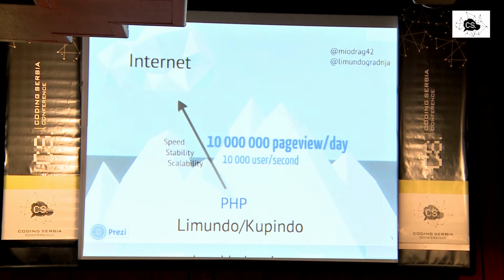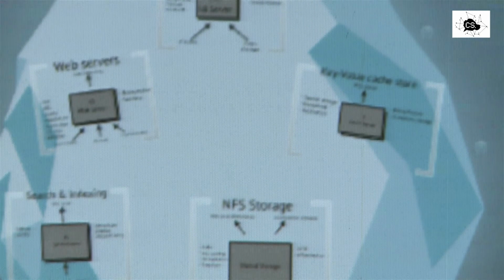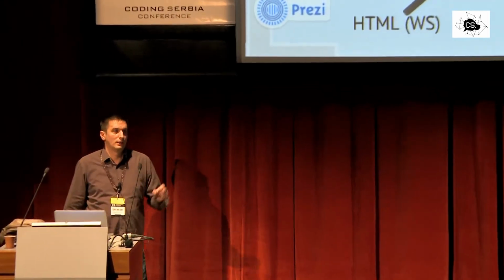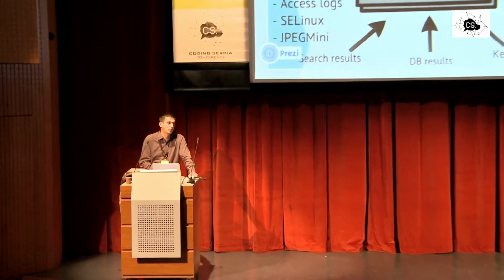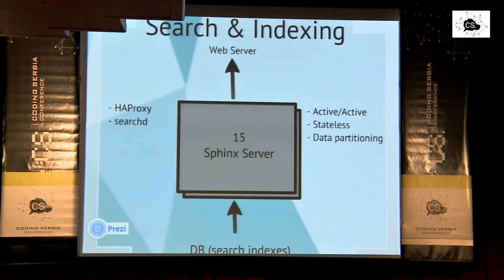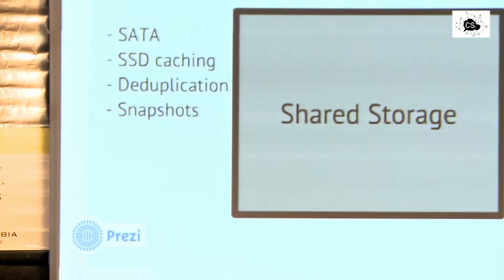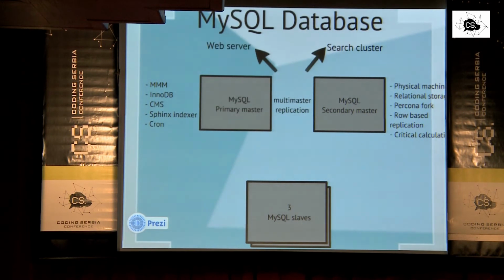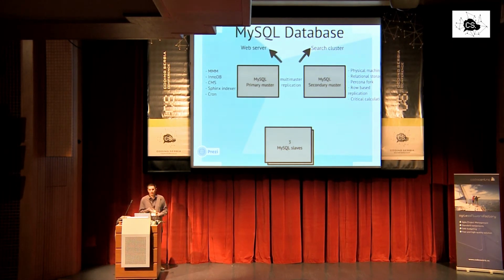"Limundo: High performance PHP application architecture" by Miodrag Stefanovic - Coding Serbia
Limundo/Kupindo websites daily have more than 300 000 visitors which generate 10 million page views per day. During peak hours around 10 000 users are online simultaneously. On the other side, speed, stability and scalability are three main requirements that need to be matched. Currently, Limundo is a self-configurable High Availability system that achieves page loads of under 1s and 99.999% uptime, while manipulating more than 15 TB of data on a monthly basis. This paper describes software and hardware architecture spread over several server clusters hosted in the private cloud, that makes this possible.